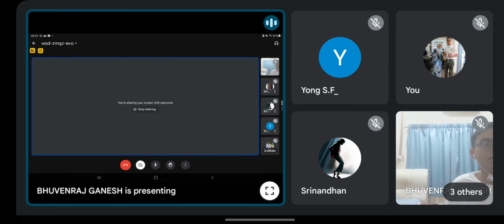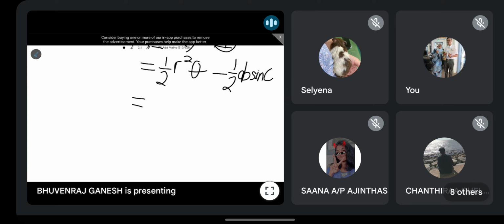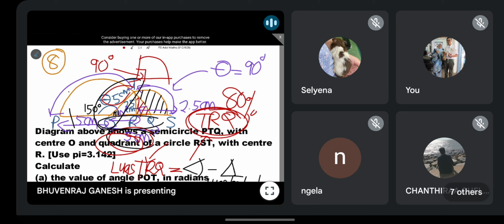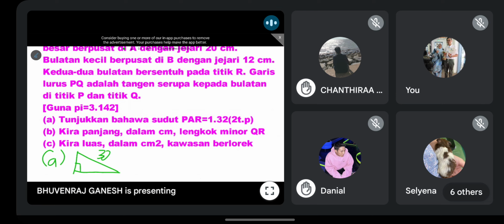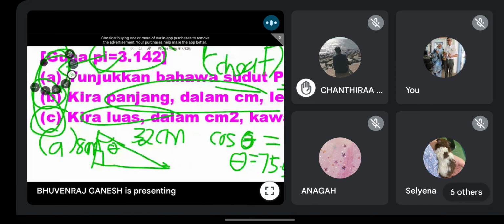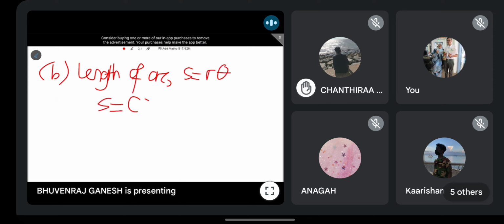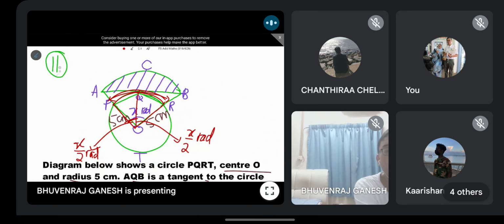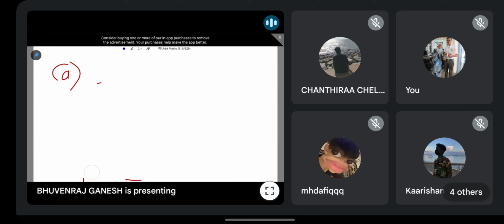ADD MATHS| F5 C1 Subtopic 1.4(PART 2)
If you found the video useful, please help me share it around to those who take MATHS/ADD MATHS SPM❤